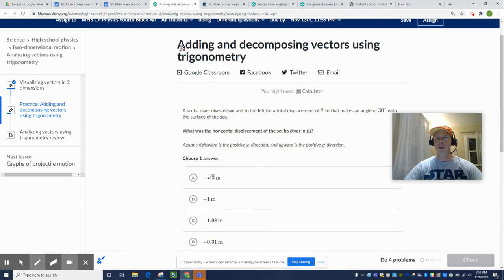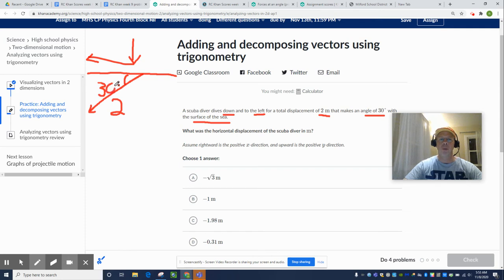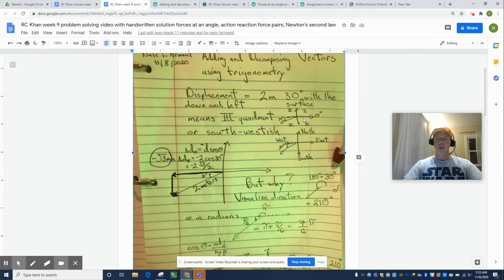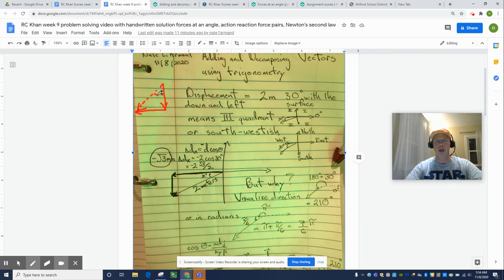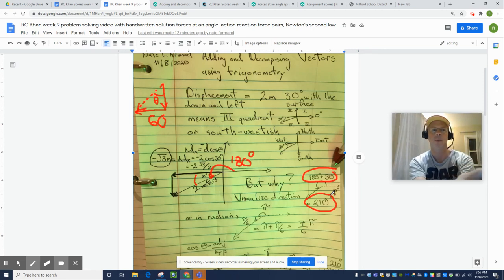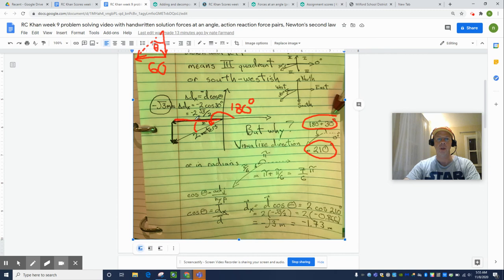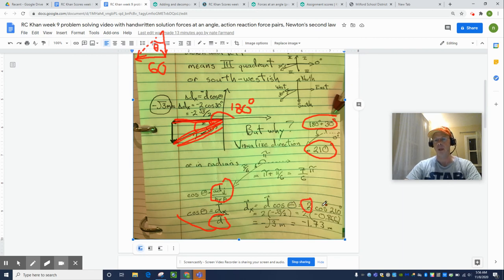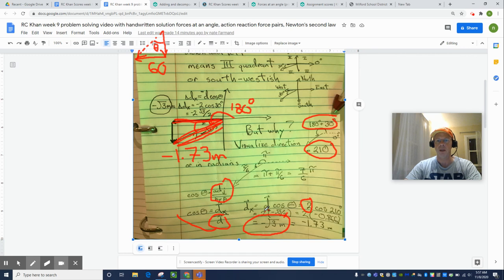Khan scuba diver 2 m left and down 30 degrees below the surface of the sea